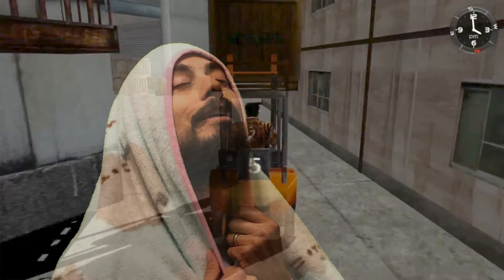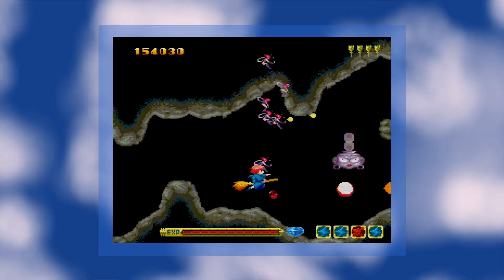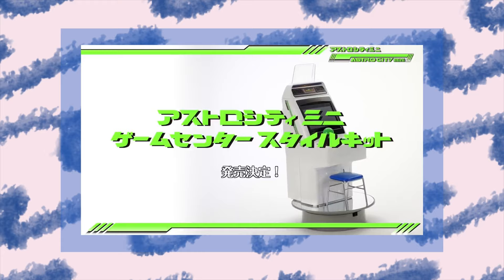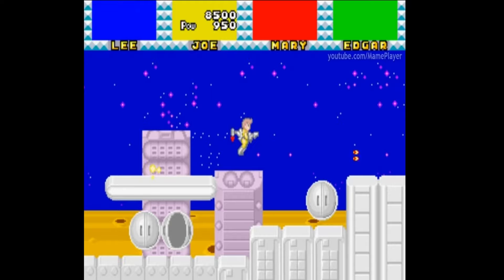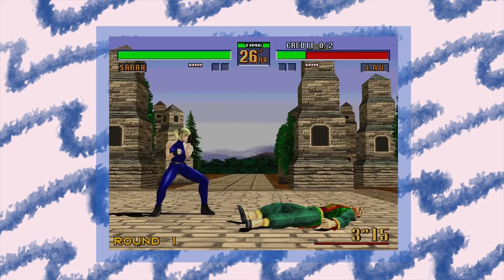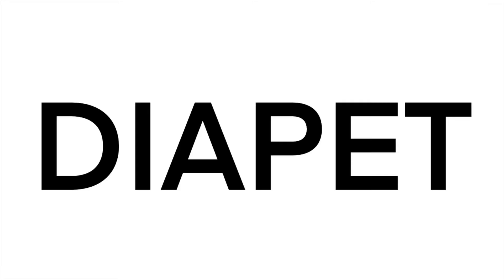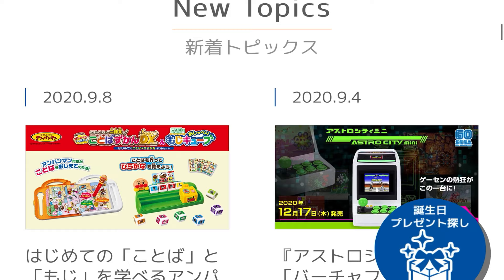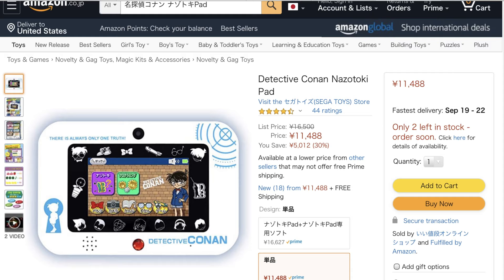SEGA Toys has an interesting history, but can they do games? I am NOT buying the Astro City Mini.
Well, SEGA-Toys has released the COMPLETE list of 36 games that are going to be included on the Astro City Mini this December. and they did this right in the middle of my update video, which was sort of a disaster. Long story short, they didn’t include ANY of the 3D fighting games people were expecting: Virtua Fighter 2, Fighting Vipers, Sonic the Fighters, Last Bronx, etc. But they DID include not one, not two, but THREE different versions of Columns?! Like, seriously?

But that’s small potatoes. I created a petition at Change.org weeks ago asking SEGA to make sure they included Dynamite Dux. And you know what?! They ignored our request! Talk about bad customer service, right?

Anyway, in this video we cover all the new games that have been revealed, the wacky accessories they’re releasing, and the massive 6-button arcade stick. in case you want 6-functional buttons and full sized clicky sticky while you’re playing freaking Columns. as if that were necessary.

We also cover the long and surprisingly interesting history of SEGA Toys as a company, wherein we realize that they aren’t necessarily the best fit for producing a miniature videogame console. Who would have guessed?

Conclusion? I’m not buying one of these. It doesn’t have the one game I really want, it’s got a bunch of wacky filler, it costs too much, and it’s being emulated by people who make beep boop toys for literal infants. It’s going to be a disaster!

Plus, my wife said no.

If you didn’t see our original video on the Astro City Mini, here’s the link:

Here is our second video about the petition at change.org

“Sega Astro City Release Date is December 17th, 2020” by Jenny Lada @ Siliconera (August 21, 2020)

“Sega Astro City Mini 1/6 scale game cabinet launches on December 17 in Japan” by Cristalyn Hodgkins @ AnimeNewsNetwork (August 21, 2020)

“More SEGA Astro City Mini games revealed - Plus accessories” by Barry @ SegaBits (August 20, 2020)

“History of Sega Toys” by Sega Toys @ SegaToys.co.jp

Japan’s Toy Industry - a report by the Japanese Economic Division

“How does Japan’s Aging Society Affect it’s Economy?” by Simran Walia @ TheDiplomat (November 13, 2019)

“Big in Japan: Tiny Food” by Jessica Leigh Hester @ the Atlantic (February, 2017)

“The Japanese toy market is in a downward spiral” by Lutz Muller @ Seeking Alpha (August 9, 2020)